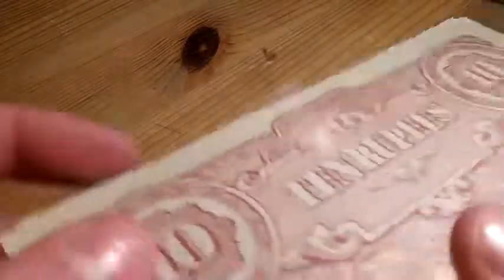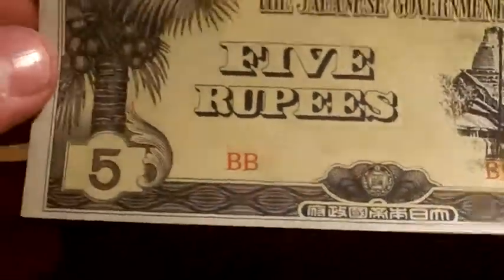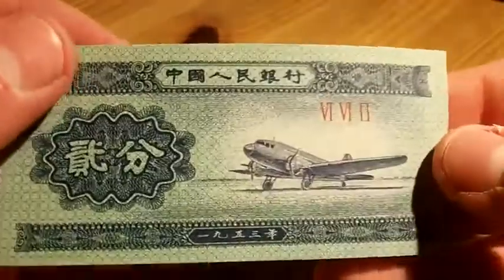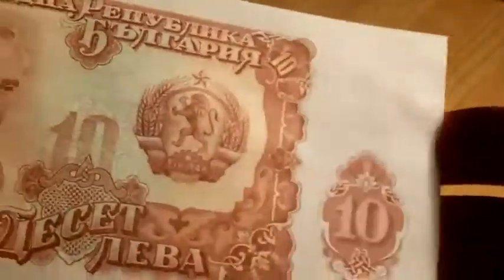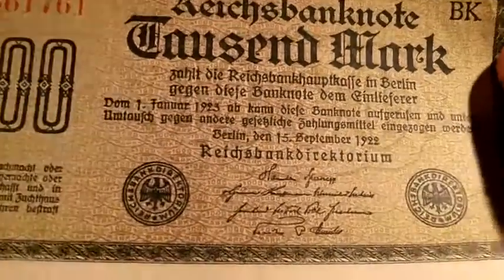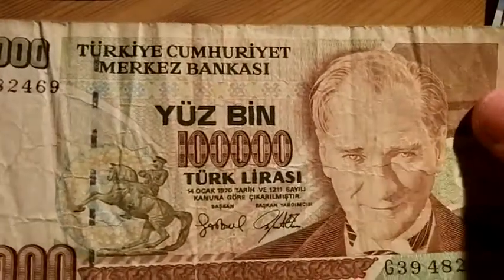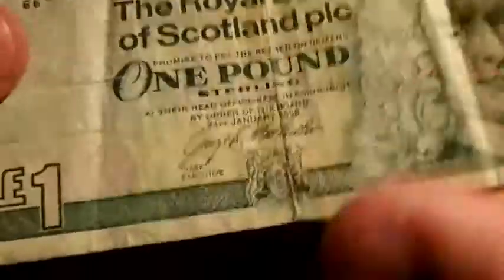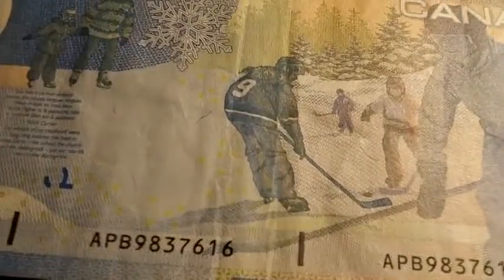My Foreign Currency Collection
this is a video of my foreign Currency Collection. please comment if you find a mistake and i will fix it